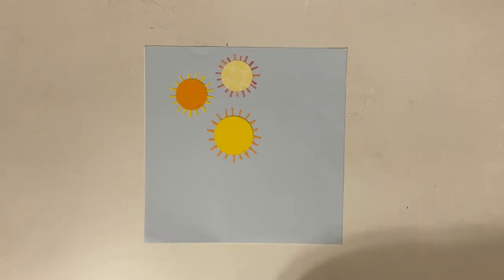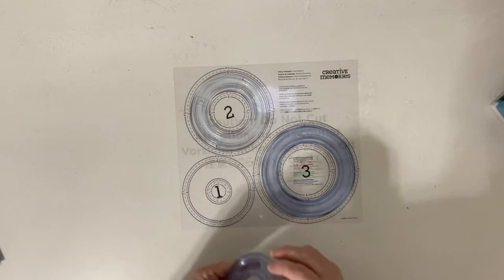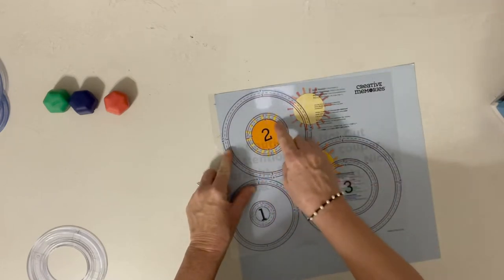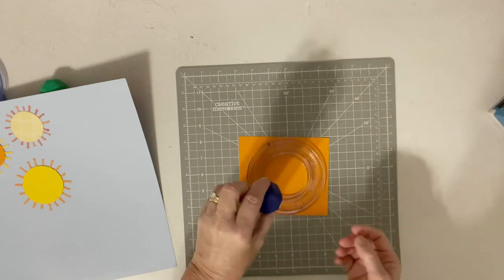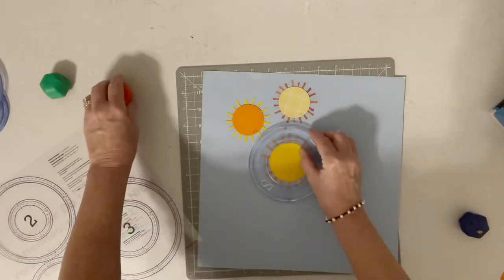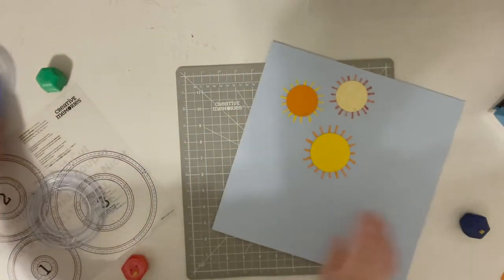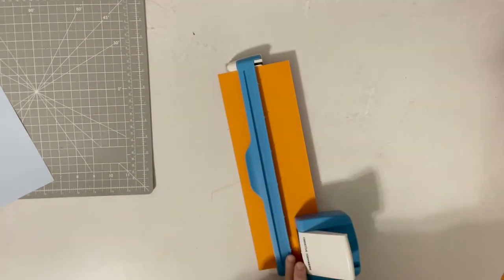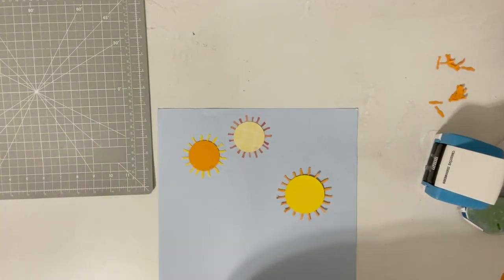Sunshine made with "Zebra Stripe" border maker cartridge from Creative Memories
Lean how to make Suns with the Creative Memories Custom Cutting System w/Circle Patterns, & the Border Maker System with the Zebra Stripe cartridge.  Orders can be placed 24/7 for fast direct ship to your door @